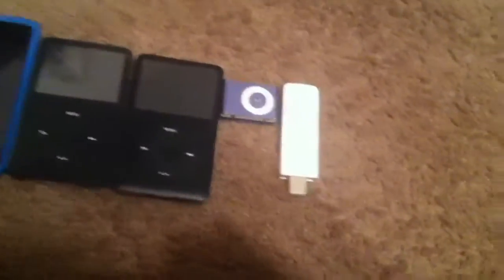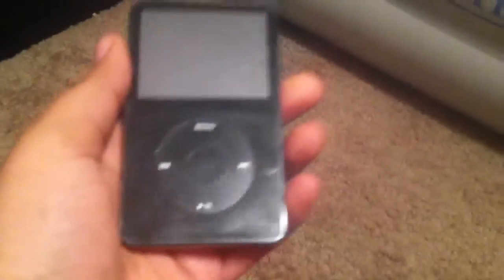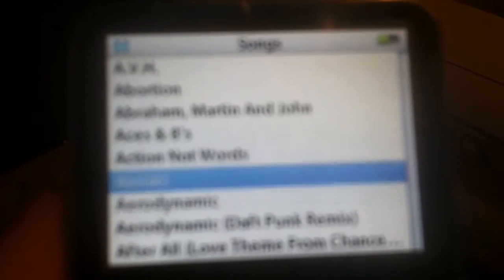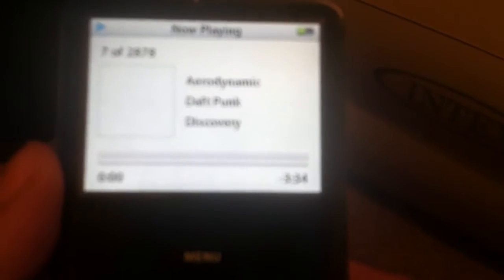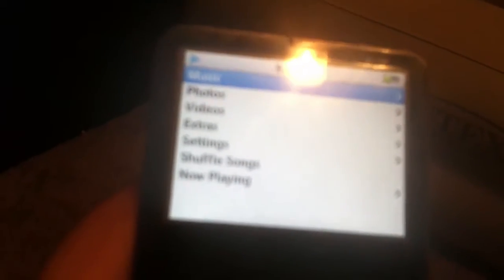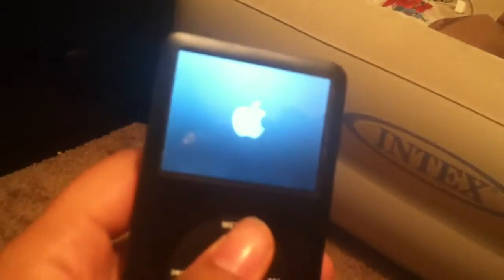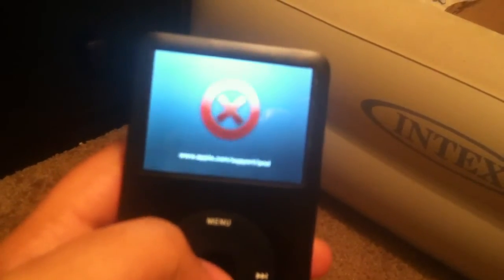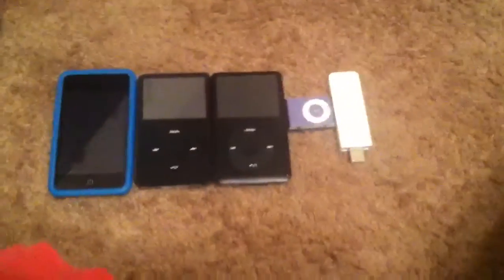My iPod collection part 2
This is my iPod collection part two. If you guys have any iPods you don't want let me know ;)